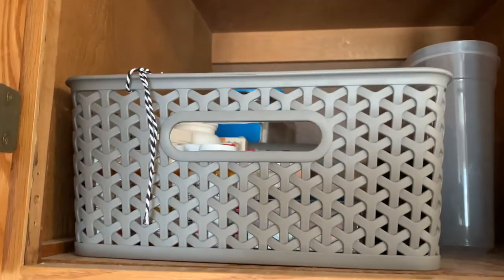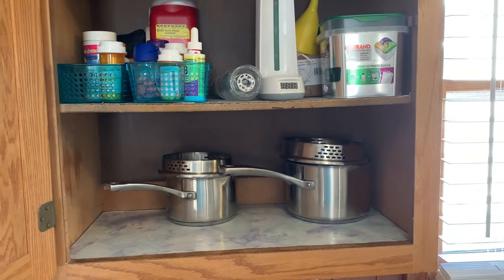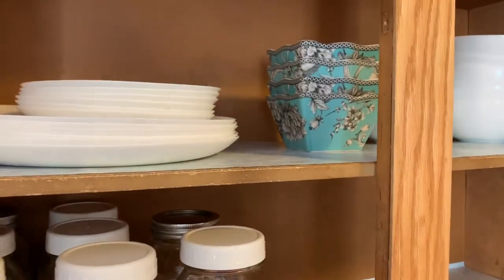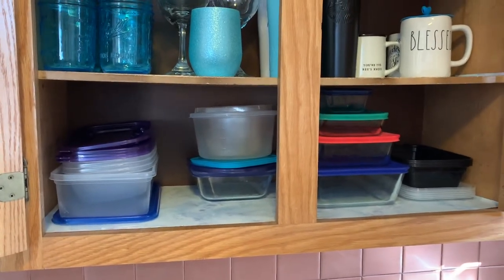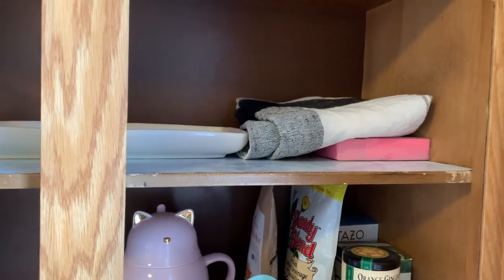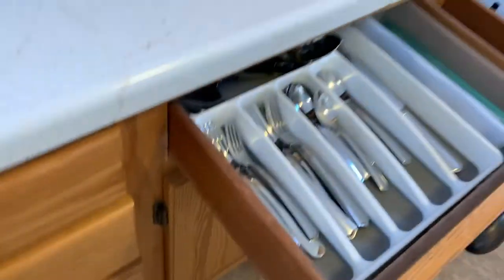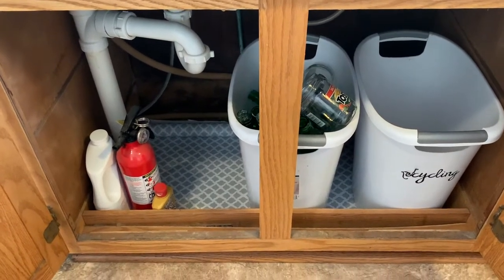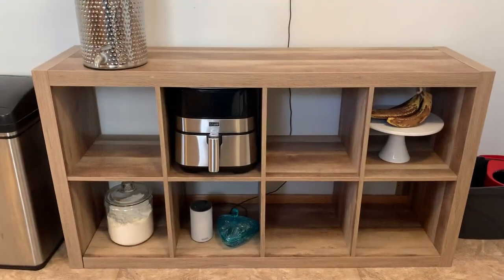Minimalist Kitchen Tour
Here's an updated tour of what's in my kitchen. My house was built in 1925, so this isn't the typical minimalist aesthetic, but that's why I love it.

Mason Jars
Mason Jar Lids
Food Storage Containers
Measuring Cup
Instant Pot

•Get 2,000 points when you sign up with the code nhucg

Sioux City, Iowa 51106